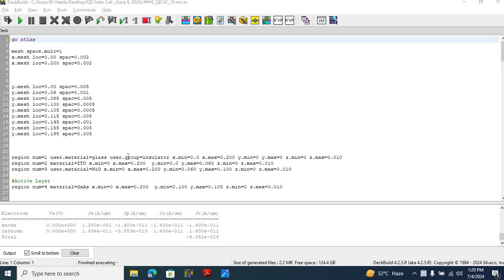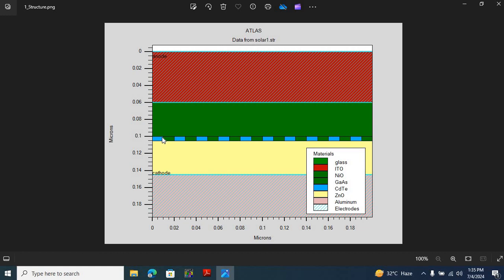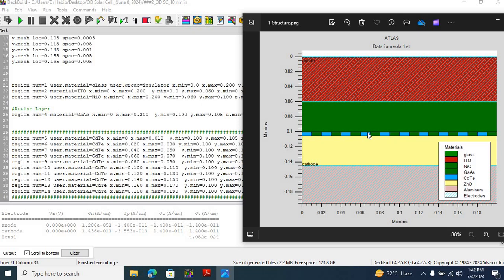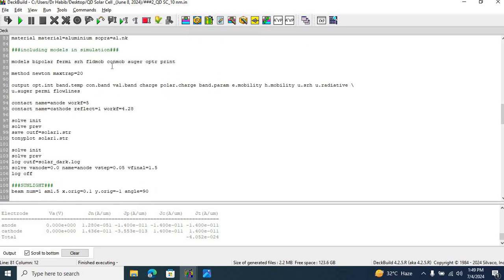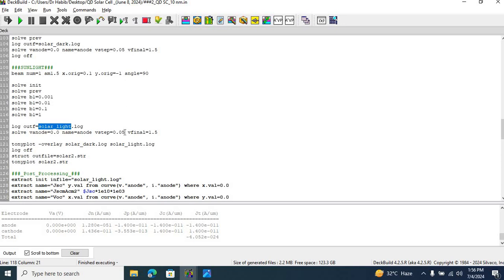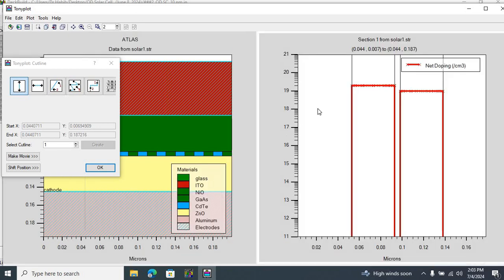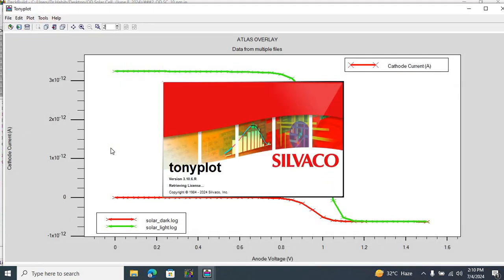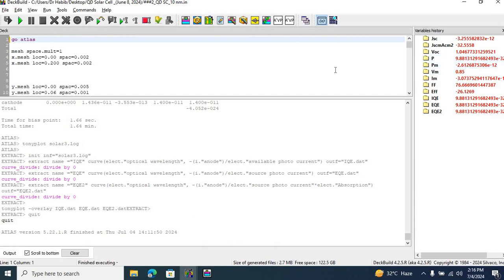⚛️🌞 Quantum Dot Solar Cell Simulation Using Silvaco TCAD 🖥️✨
🎥 In this video, we dive deep into the fascinating world of quantum dot solar cells using Silvaco TCAD simulation software. 🔍 Quantum dot solar cells are a cutting-edge technology that harnesses quantum mechanics to enhance solar energy conversion efficiency. 🌞 By simulating these devices with Silvaco TCAD, we explore their intricate behavior and optimize their performance parameters.

Silvaco TCAD provides powerful tools for semiconductor device simulation, enabling us to model the complex interactions within quantum dot solar cells. 🖥️ From bandgap engineering to carrier transport dynamics, every aspect is meticulously analyzed to improve efficiency and performance. 🔬 Join us as we navigate through these simulations, uncovering insights that propel the future of renewable energy technologies.

Whether you're a researcher, engineer, or simply curious about the forefront of solar energy innovation, this video offers valuable insights into the simulation and optimization of quantum dot solar cells. 🚀